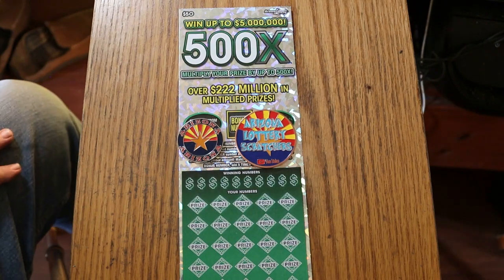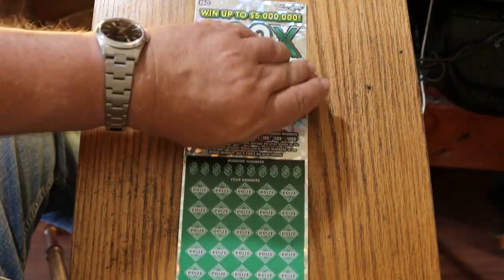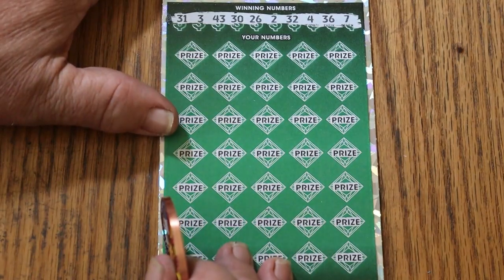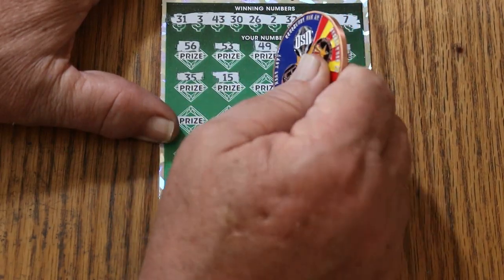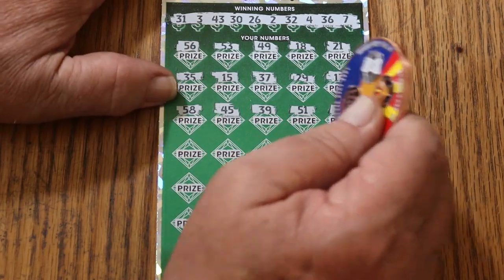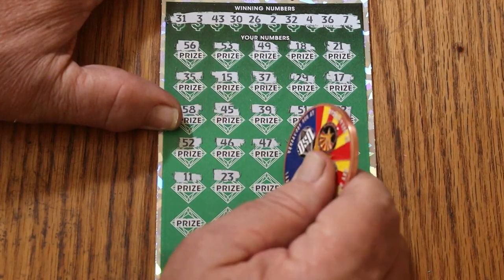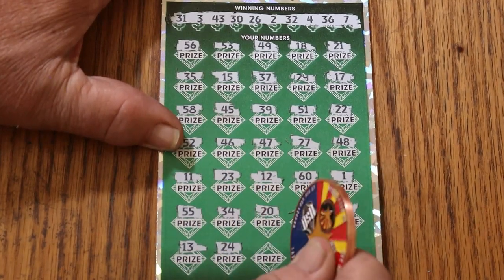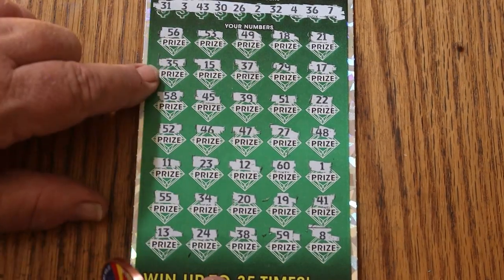DAY 24💥$50💥500X💥ONE A DAY IN JUNE💥😎